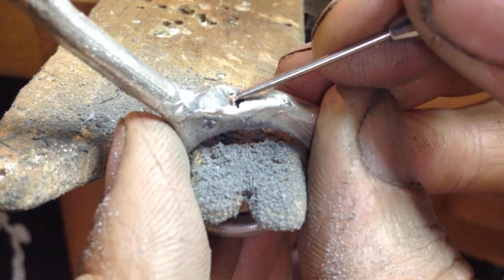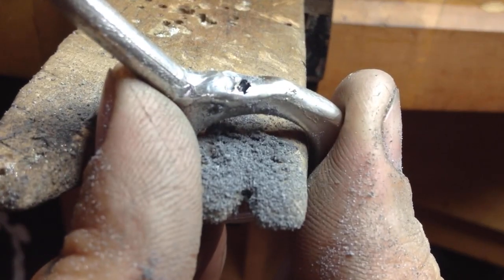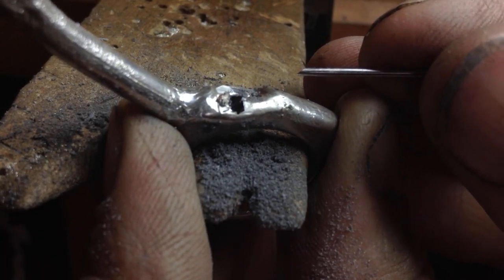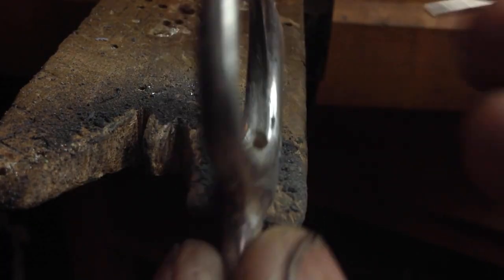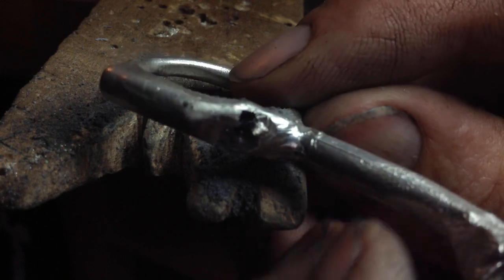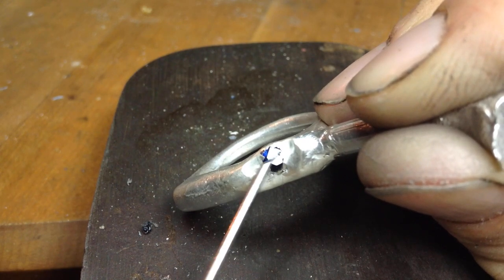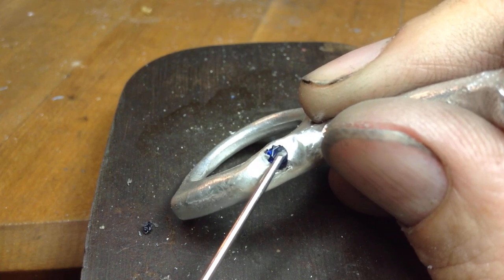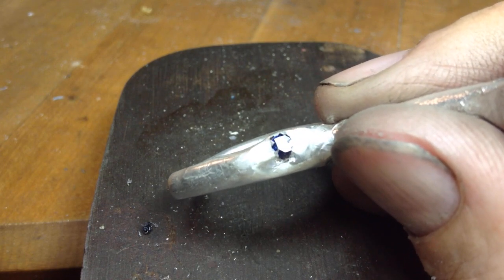Cast In Place: uncovering a hidden stone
The cast in place stone process  can sometimes bury the stone under metal If the stone shifts in the part after burnout of the flask.  To uncover the stone we use a simple an poke, polish, and peel approach to excavation.

Stones shifting have several causes: [In no particular order]
insufficient capture of the stone in wax  [~30% minimum]
insufficient capture of the stone in plaster  [~30% minimum]
Air bubbles formed in the plaster at or around the surface of the stone
Plaster fracture